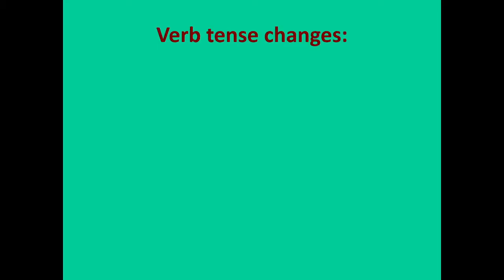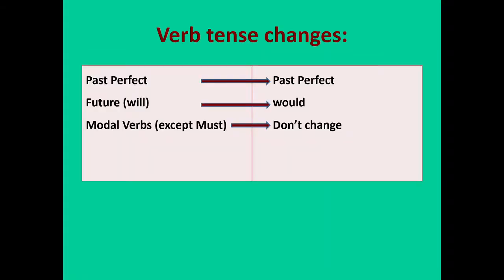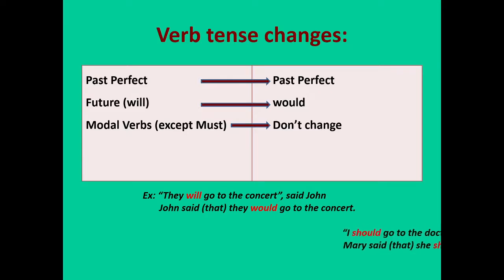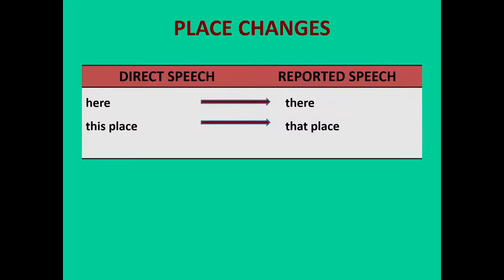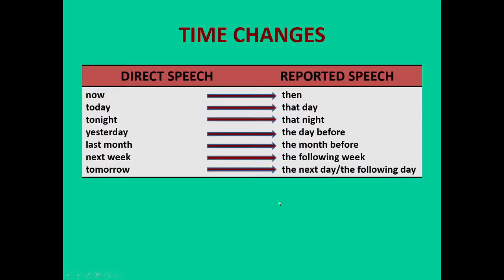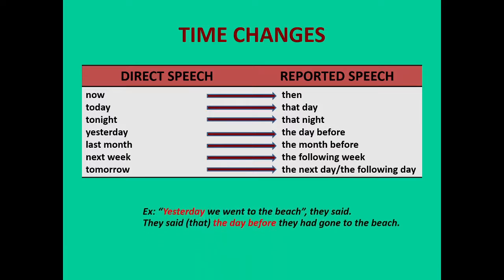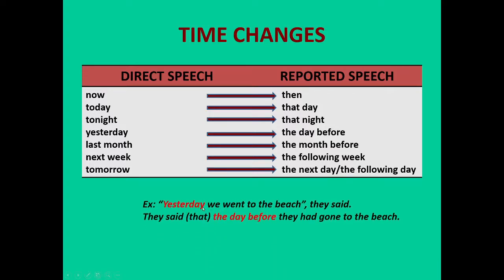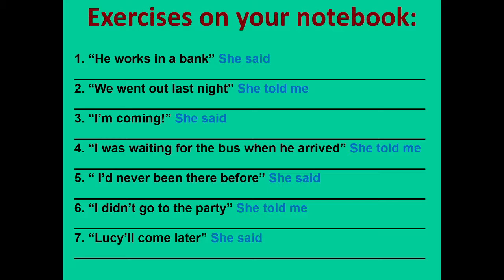Reported speech - Explanation